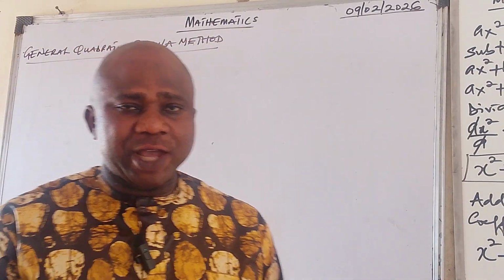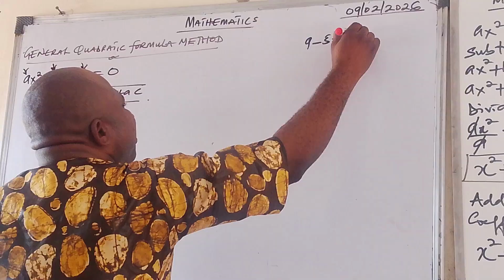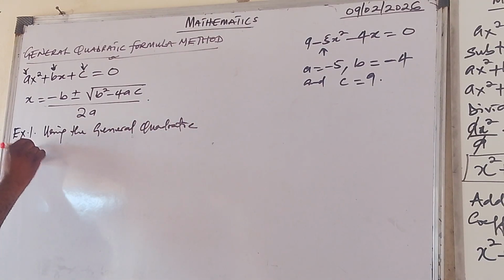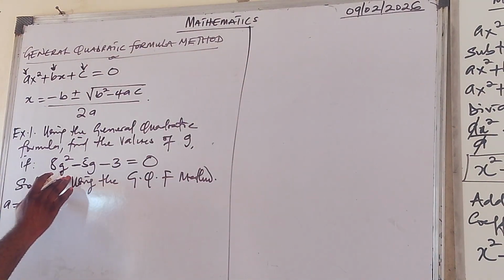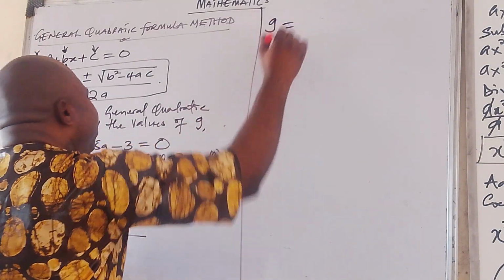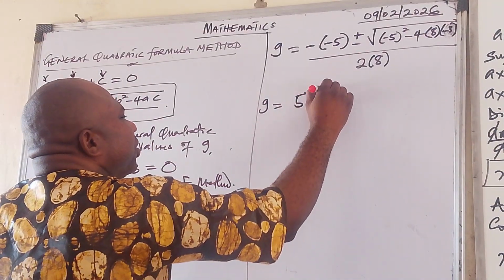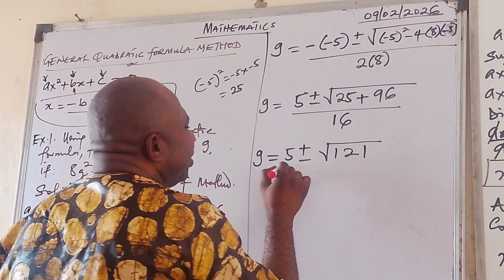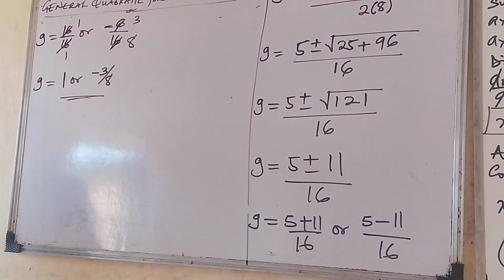How to Use the General Quadratic Formula | Solve Any Quadratic Equation Easily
Struggling with quadratic equations? In this lesson, you will learn how to use the general quadratic formula to solve any quadratic equation step by step.
We break everything down in a simple way that is perfect for beginners, secondary school students, WAEC, NECO, and JAMB candidates.
In this video, you will learn: ✔ What a quadratic equation looks like
✔ The general quadratic formula
By the end of this lesson, you’ll be able to confidently solve quadratic equations using the formula method.
📘 Perfect for: SS2, SS3, WAEC, NECO, JAMB, and basic algebra learners.